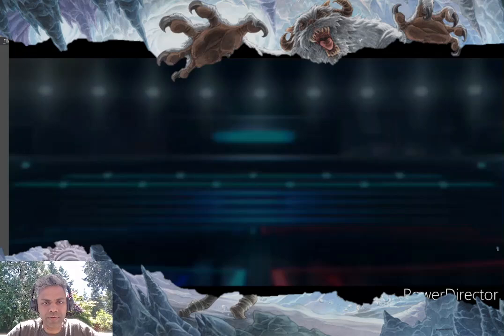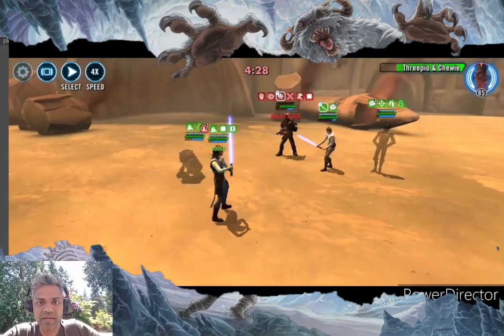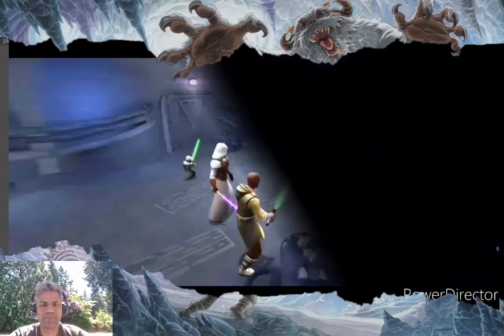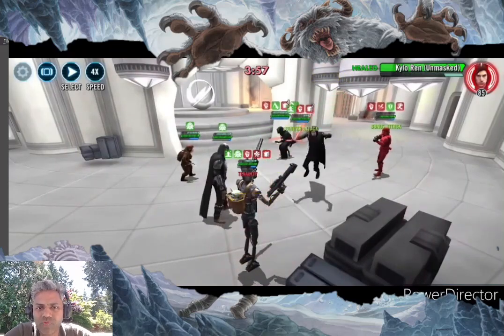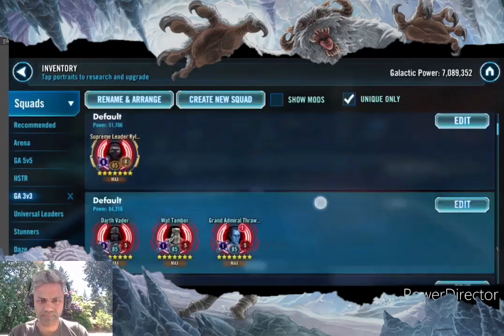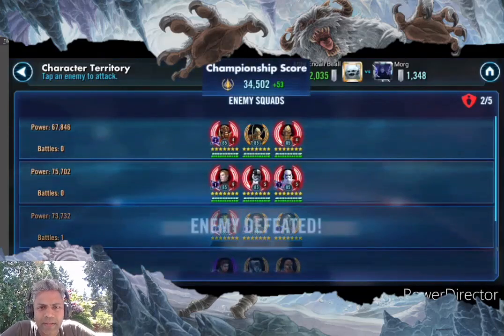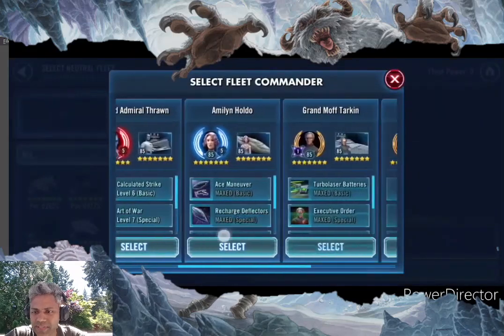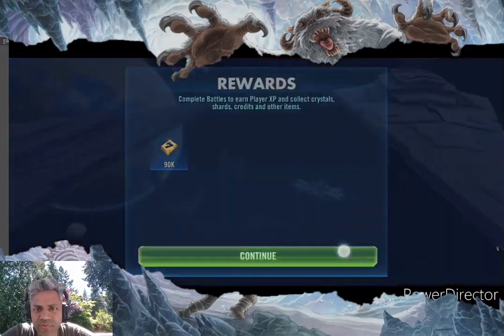GAC 19.3.1 - Don't take the wrong team against Hux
Relatively defense heavy opponent, so I get to stretch my offense and try some interesting counters.